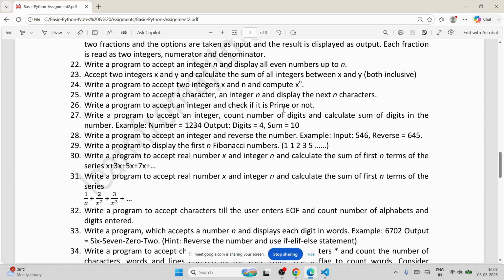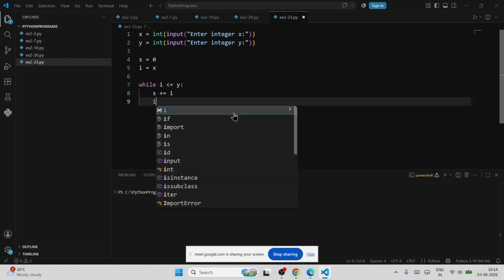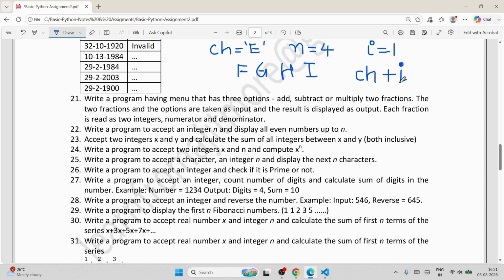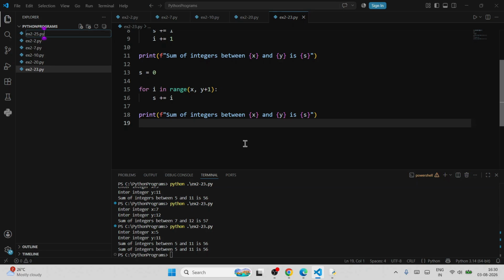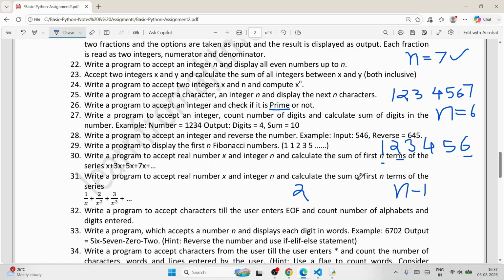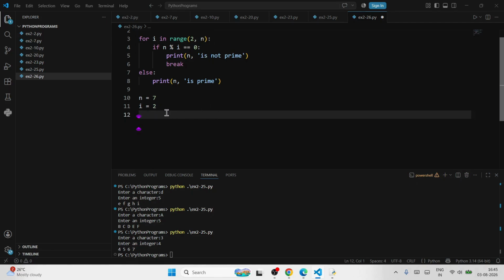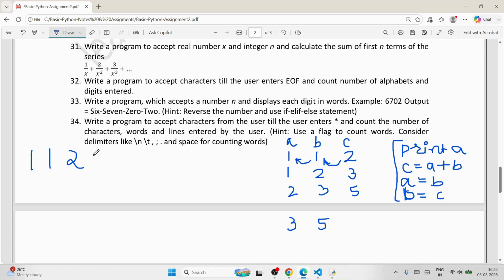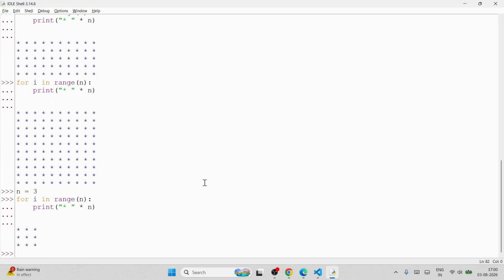Python Programming & Data Analytics (Lecture #15)